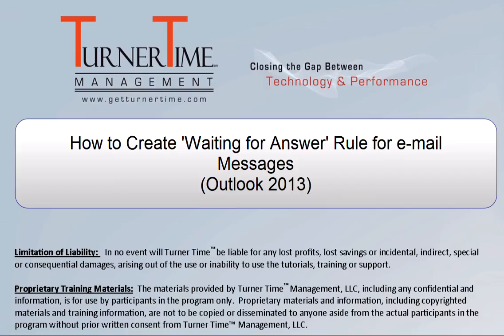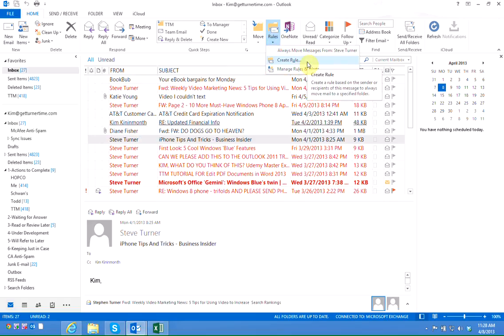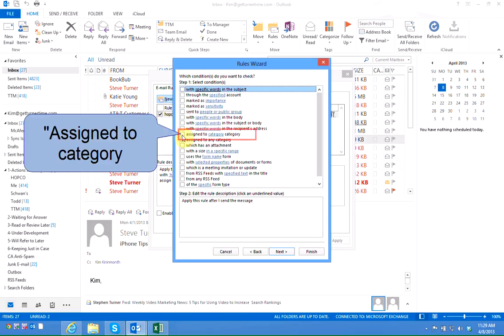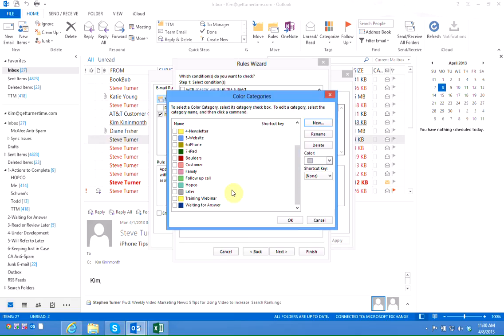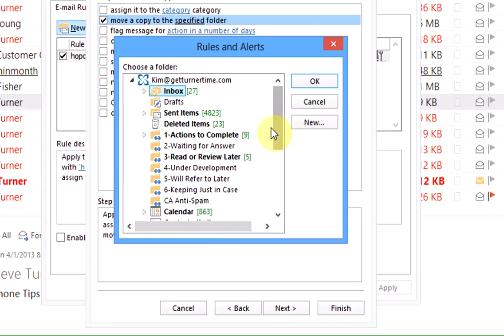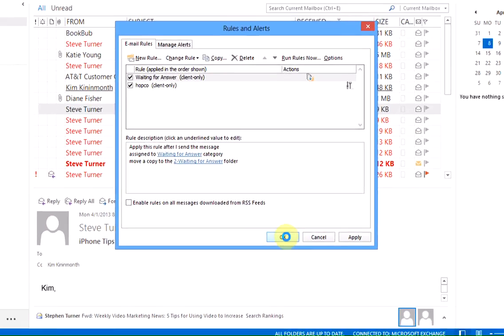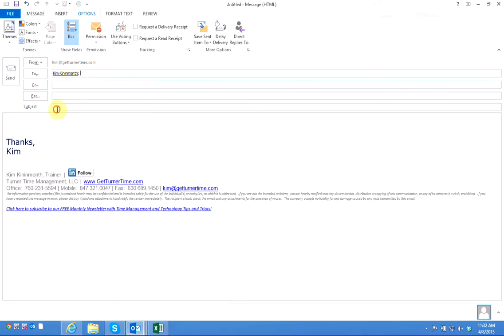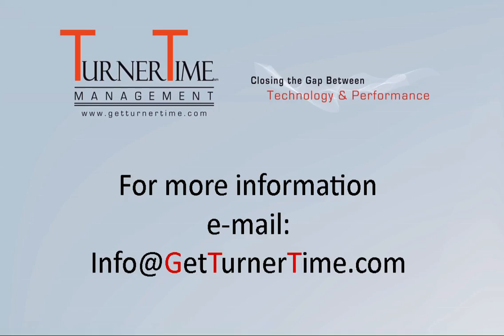How to Create and Use "Waiting for Answer" rule (Outlook Classic on Windows)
If you would like to keep track of e-mails you send that you are waiting for an answer on, you can create a rule in Outlook.  This rule will allow you to assign a category to the e-mail before you send it out.   Then when you create a "Waiting for Answer" rule that applies to the category, a copy of your e-mail will be placed in a "Waiting for Answer" folder.  This will allow you to check your "Waiting for Answer" folder to follow up on e-mails that you needed a response for.